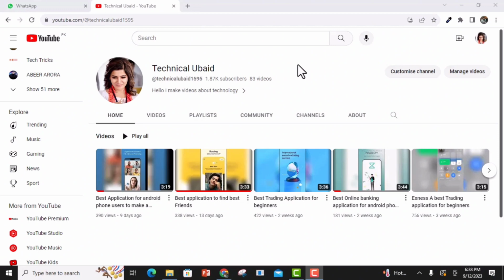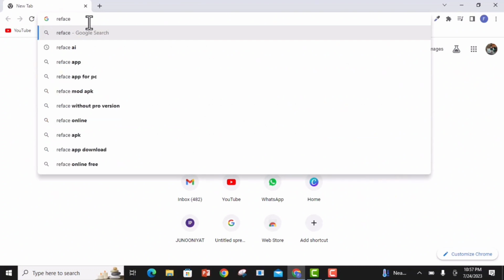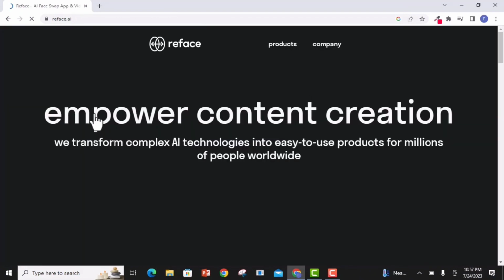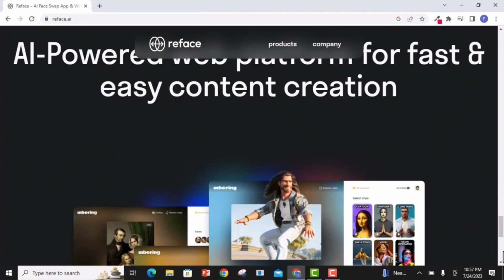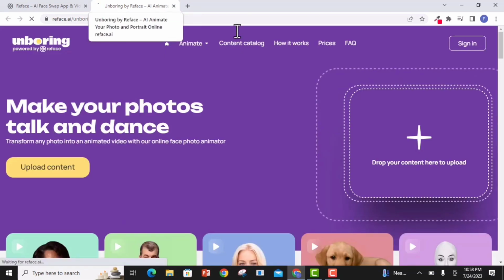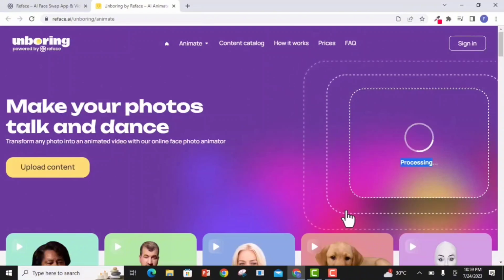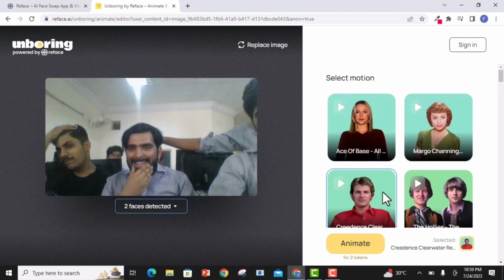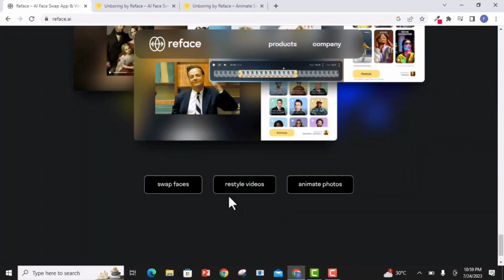How to use the Best Reface website